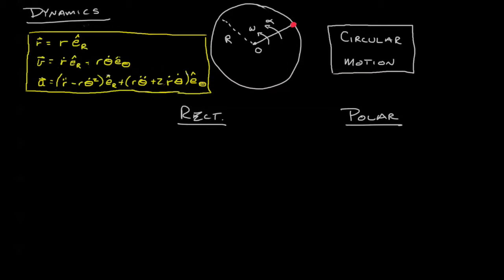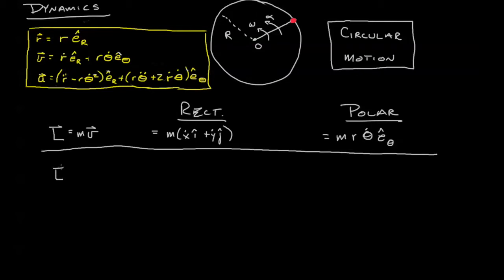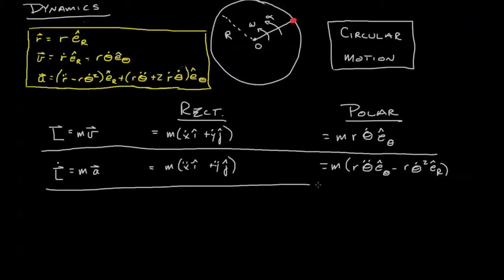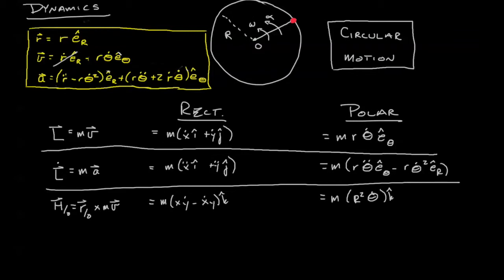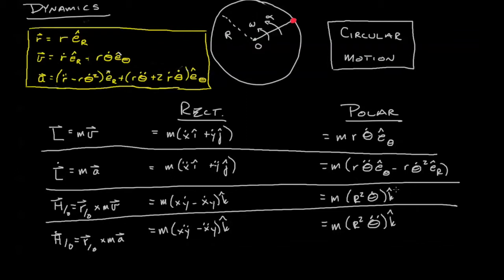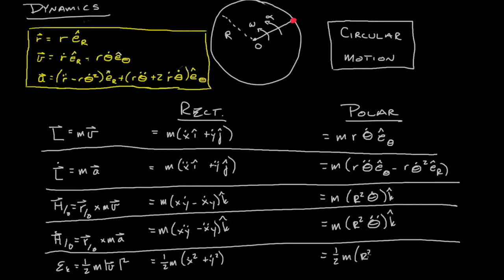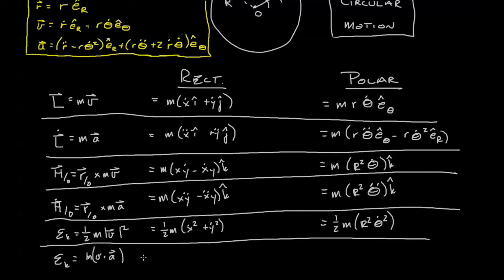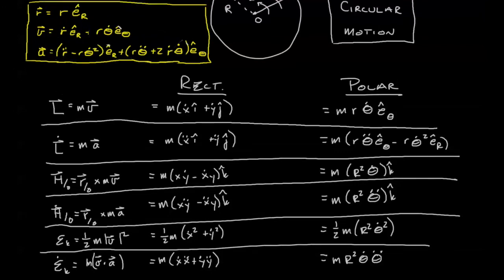Engineering Dynamics 14.2-02 Polar Energy Momentum Equations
This video continues our coverage of polar coordinate frames.  I briefly summarize the energy and momenta equations for rectangular and polar coordinate frames. This is a revision of a previous video.